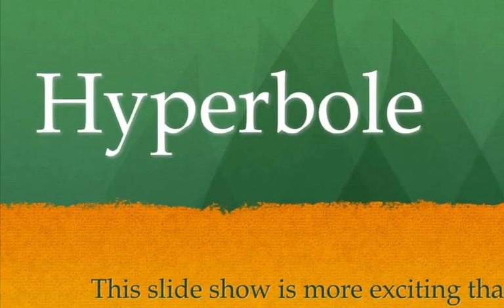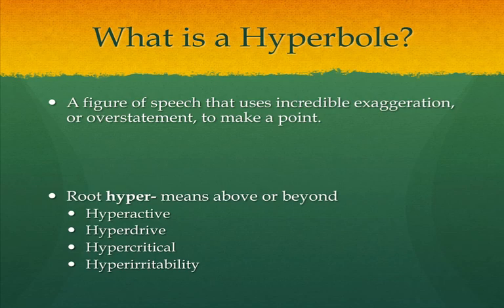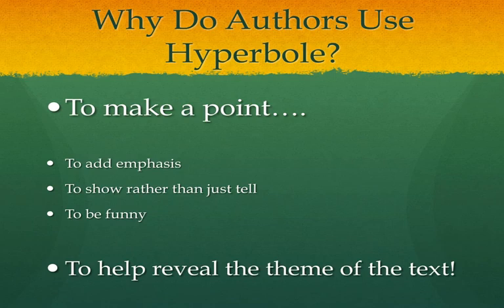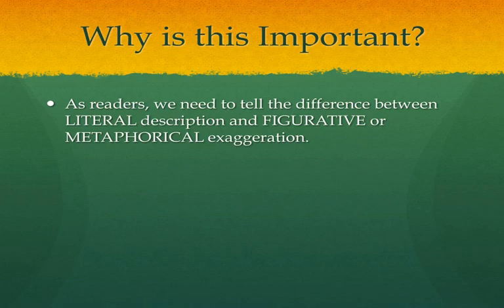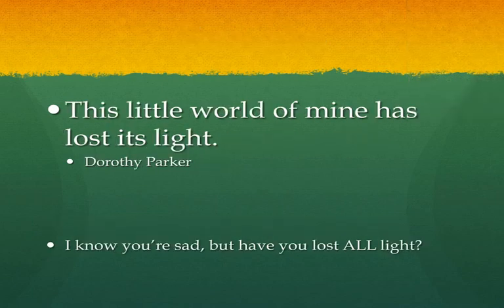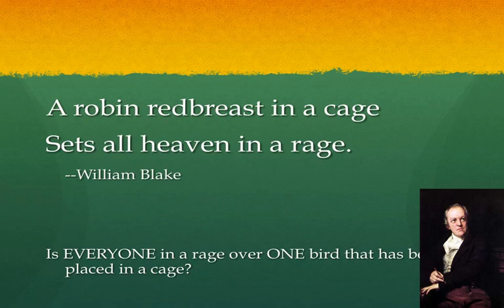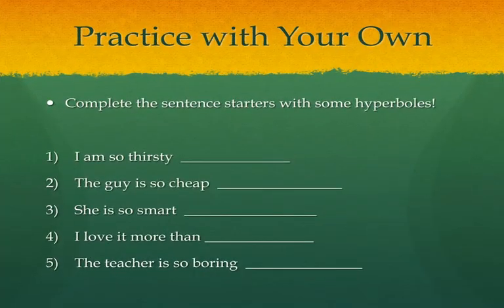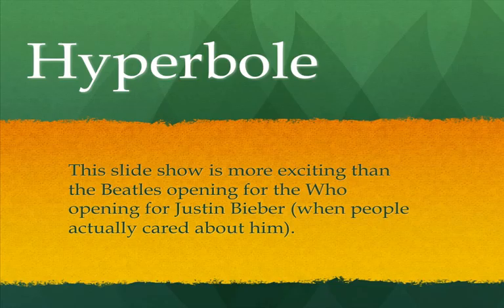Hyperbole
The most amazing, intriguing, amusing, and death-defying podcast ever made about a literary term. the hyperbole.